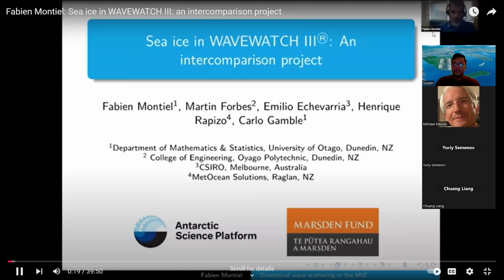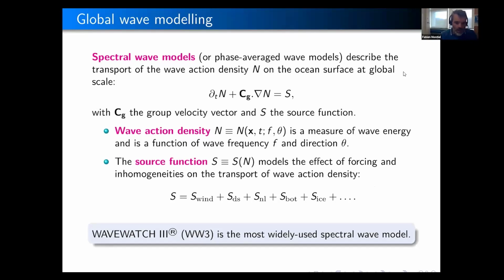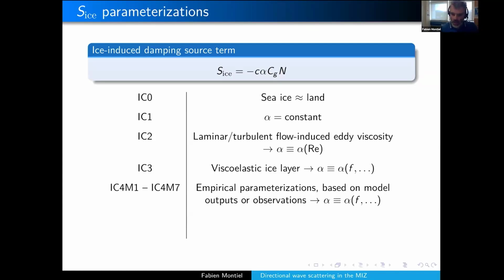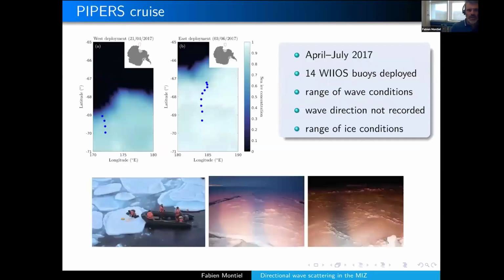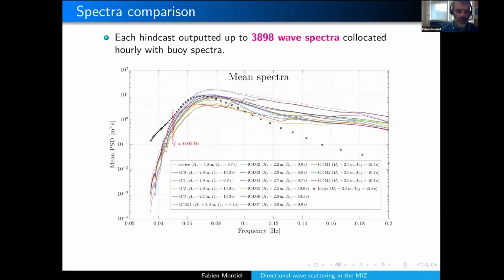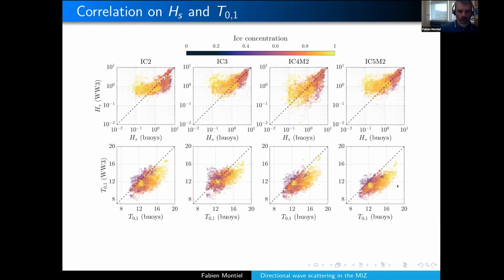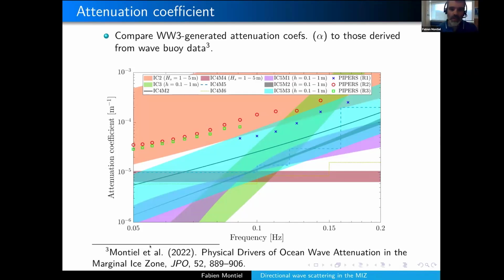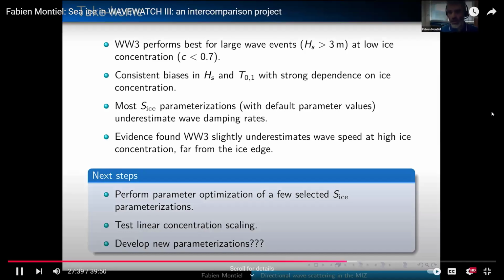MOSSI 2024 -- Fabien Montiel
Talk title: Evaluation of ice dissipation parameterizations in spectral ocean wave model WAVEWATCH III: An intercomparison analysis